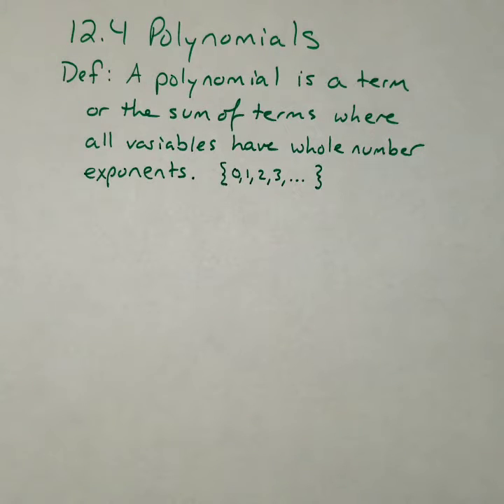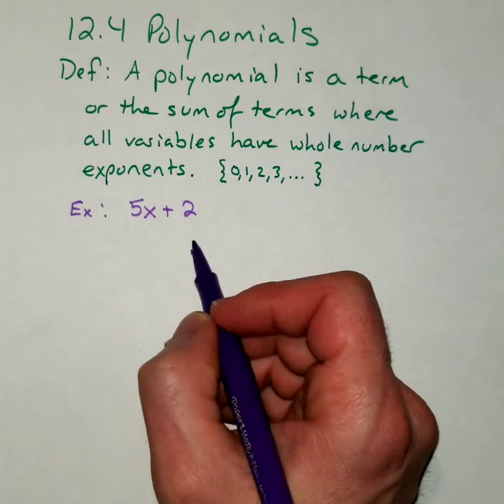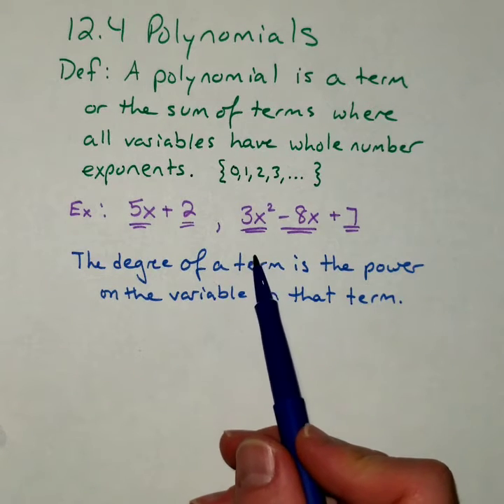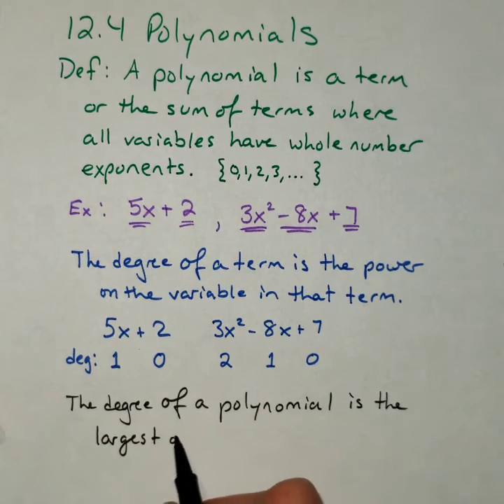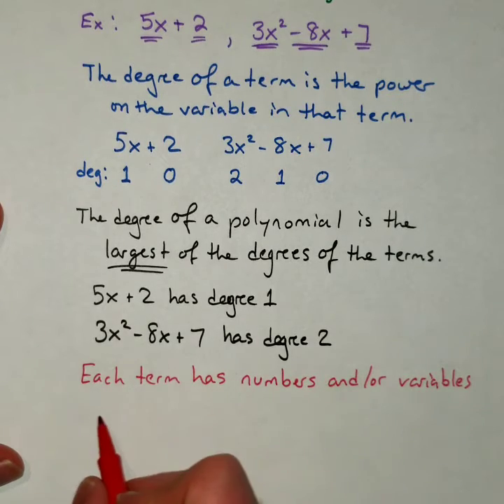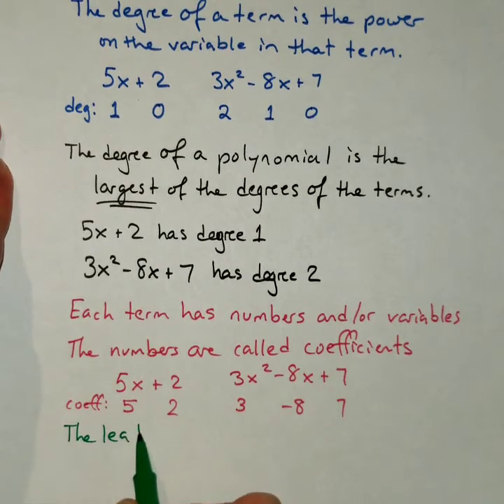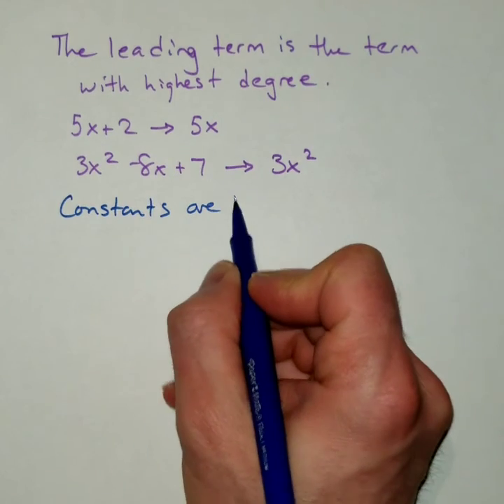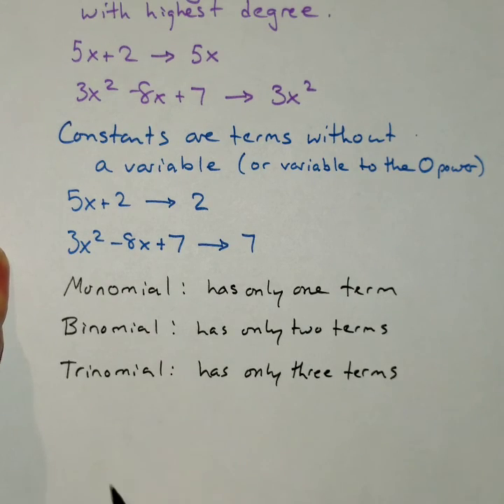Polynomials part 1